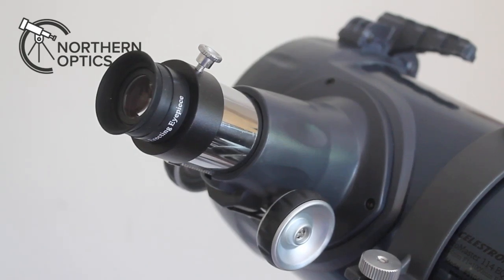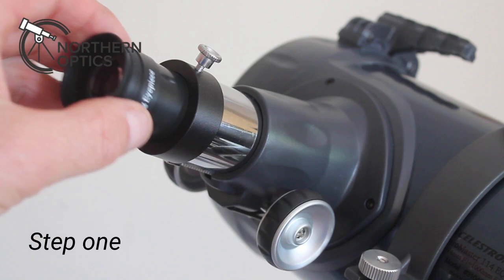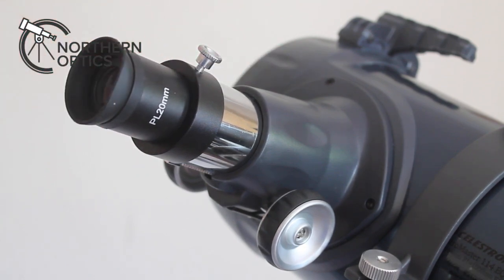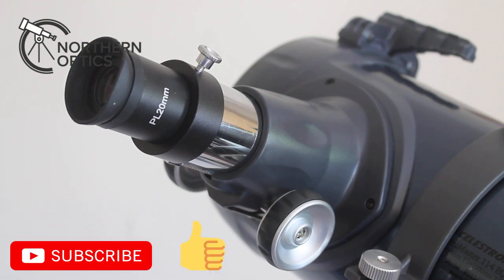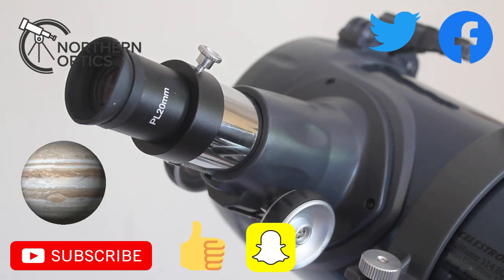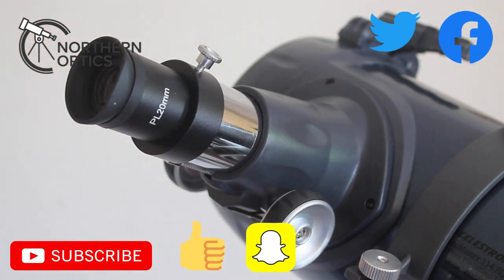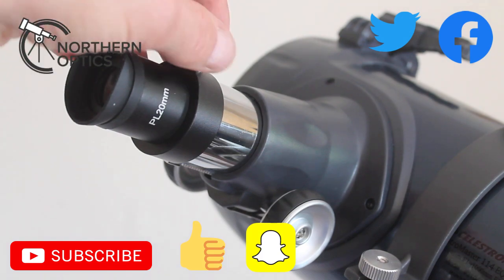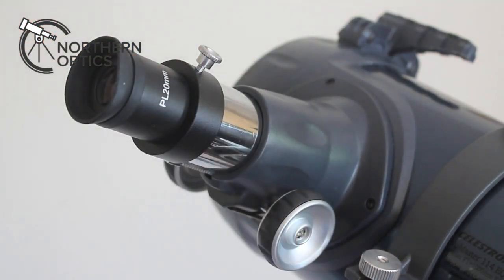Celestron Astromaster 114 EQ telescope. How to improve your views